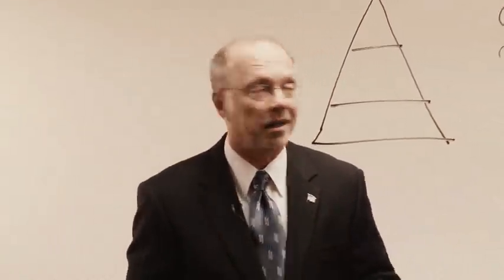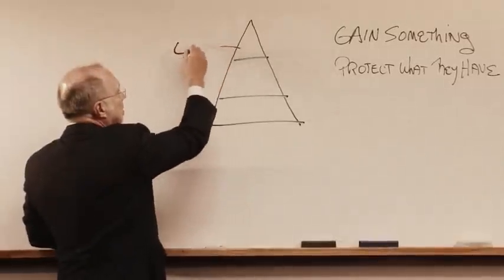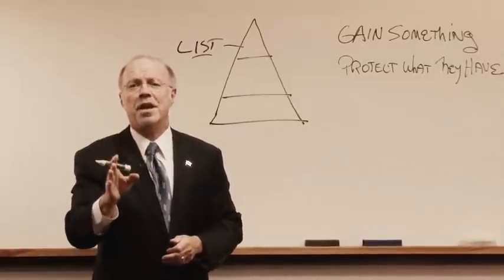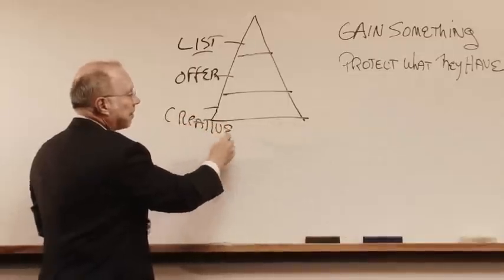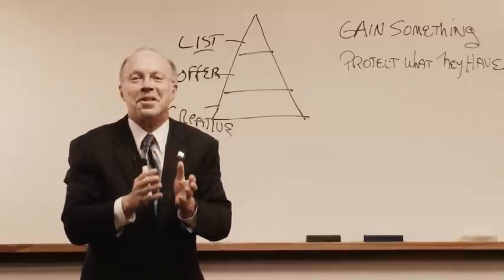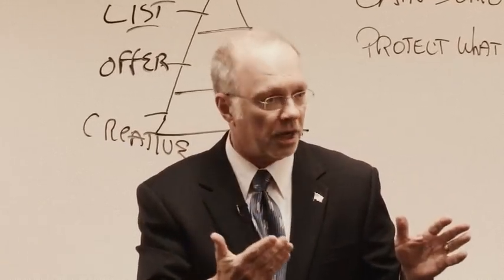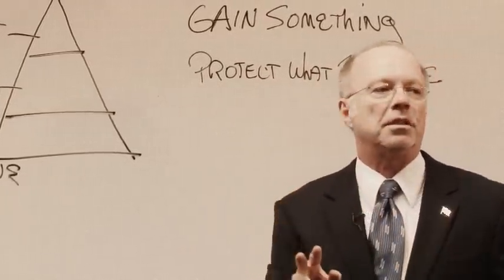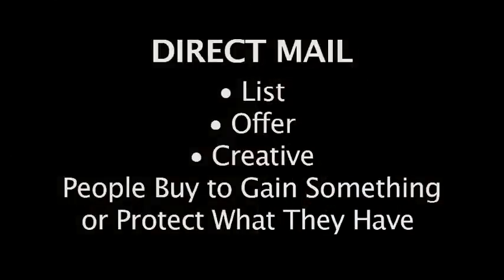There is nothing more important in direct mail than ...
It is often difficult to grasp how something like direct mail can help your business, but think about this: Why do people buy from you? Direct mail is a tactic where you can communicate to people about what you do, and unlike other tactics like publicity or advertising, direct mail uses targeted lists to communicate one-to-one with people.